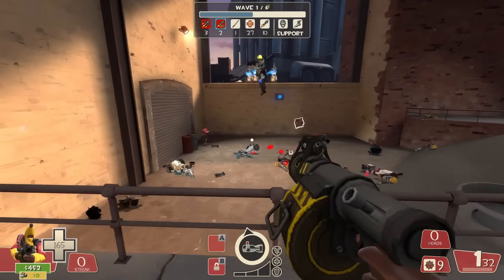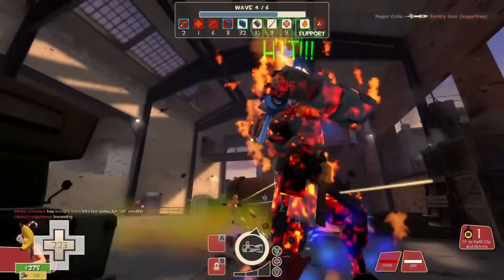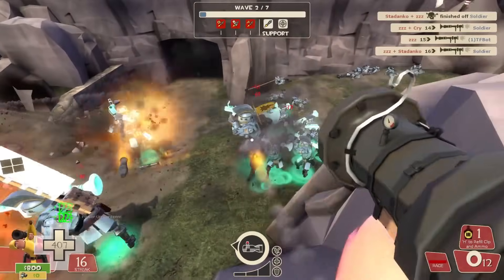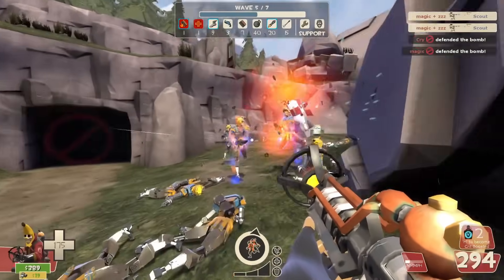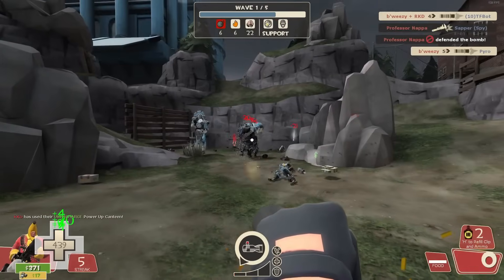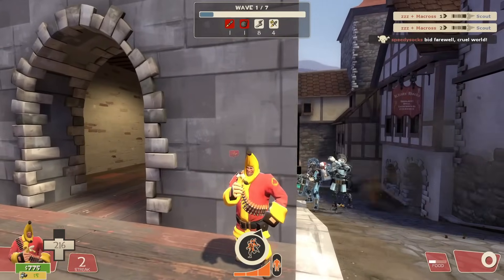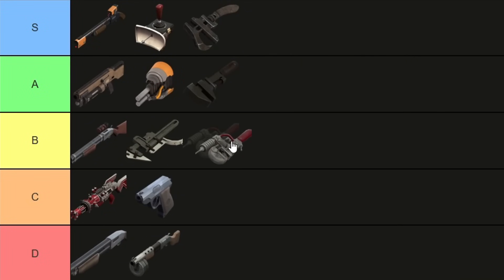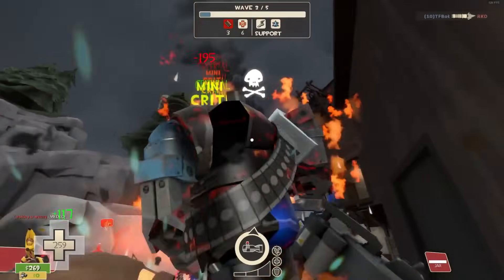[TF2] MvM Weapons I Was Wrong About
Opinions are like buttholes, you should wipe them at once every two years.

Targets! - Super Smash Borthers Melee
Seaside Hill (Modern) - Sonic Generations
Attack of the Killer Queen - Deltarune